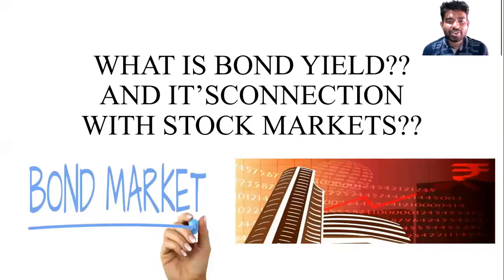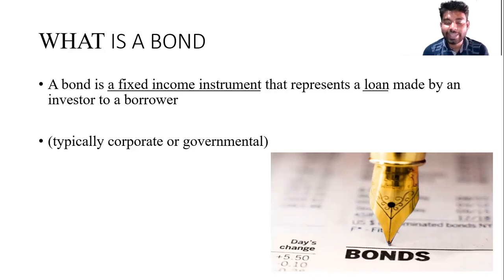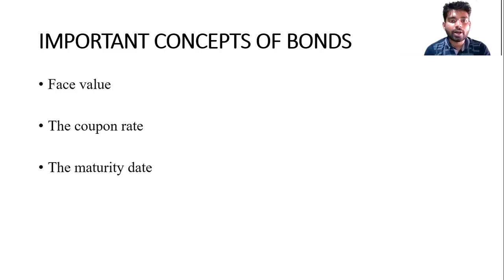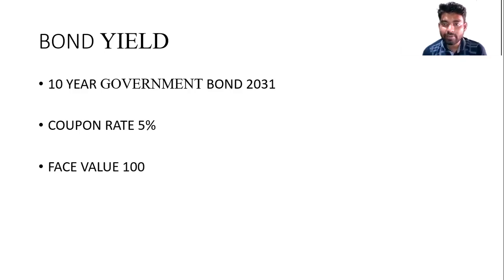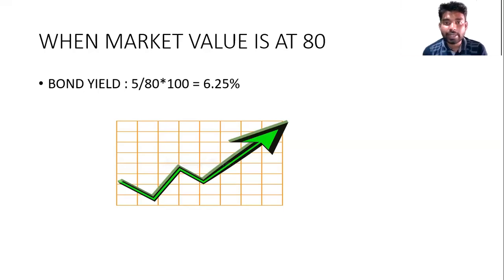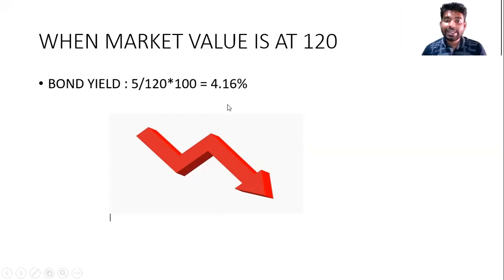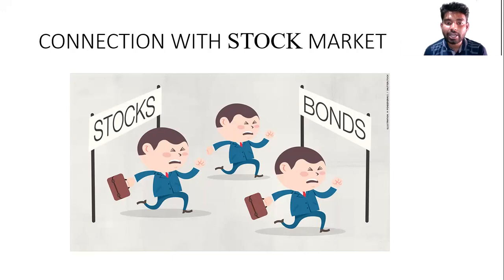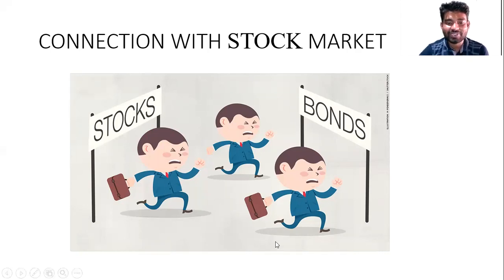What is Bond Yield? how bond yields affect Stock Market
in This Video I have Explained What is A Bond  Yield and how its affects Stock Markets.

Bond yield is the return an investor realizes on a bond. The bond yield can be defined in different ways. Setting the bond yield equal to its coupon rate is the simplest definition. The current yield is a function of the bond's price and its coupon or interest payment, which will be more accurate than the coupon yield if the price of the bond is different than its face value.